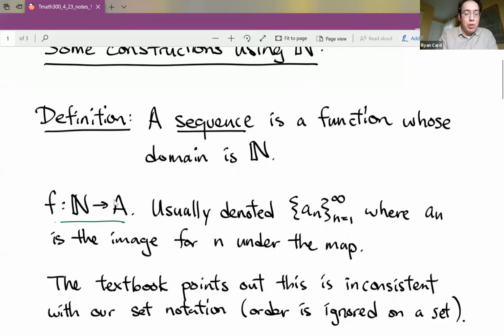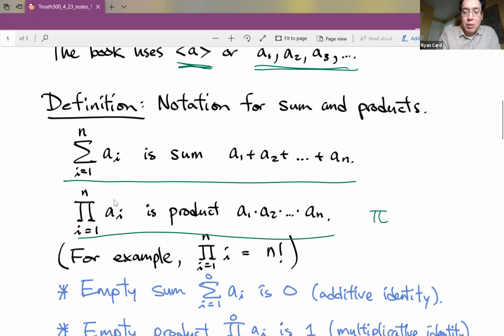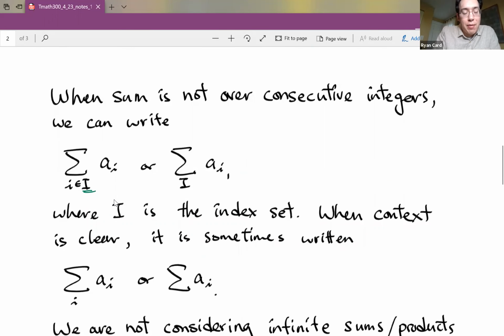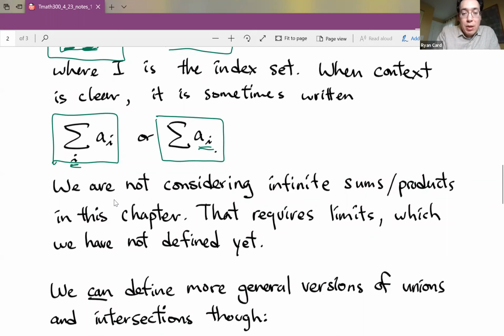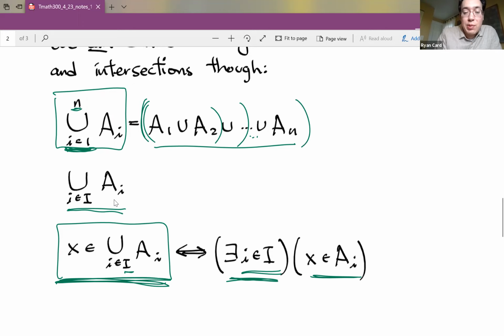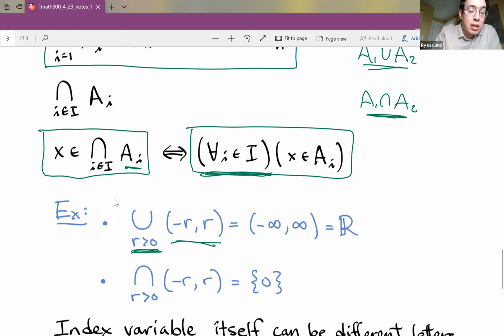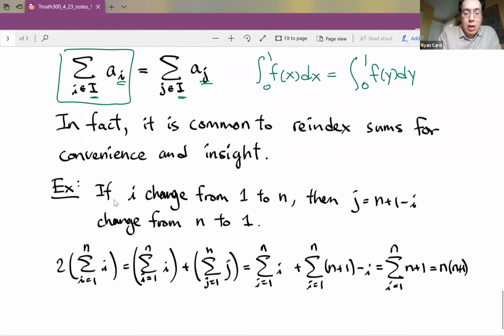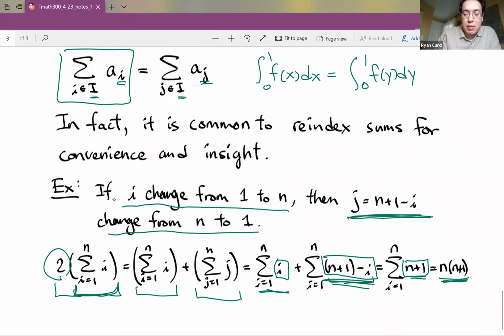Math Reasoning - Constructions Using N